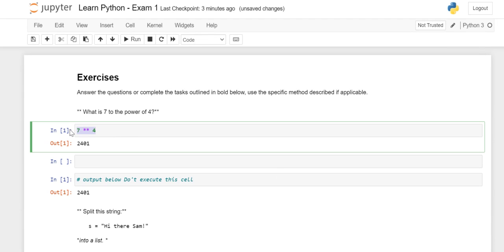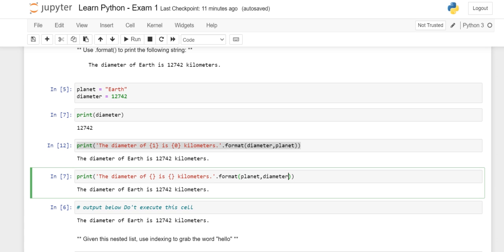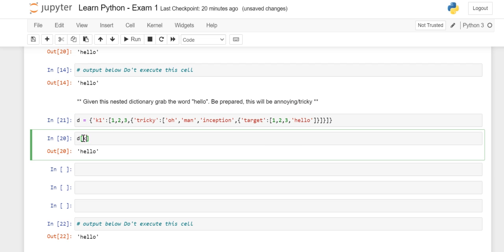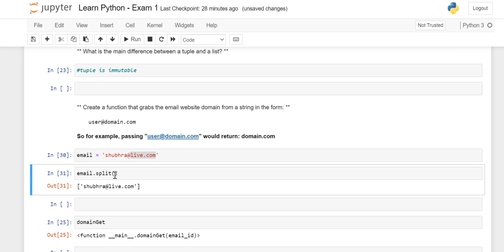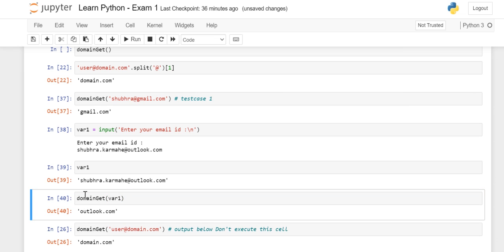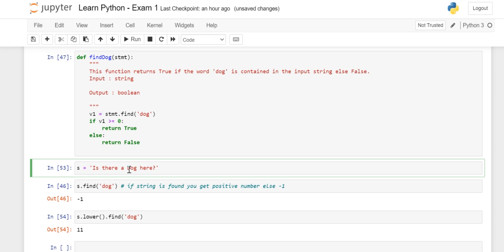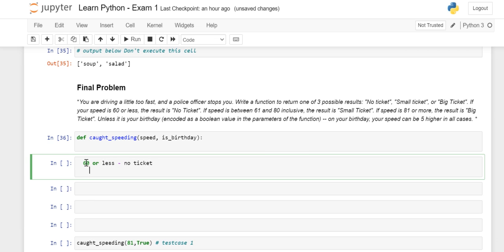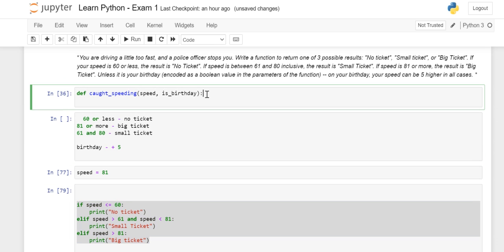Python - general programming - day 10 - full session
Instructor : Shubhra Karmahe